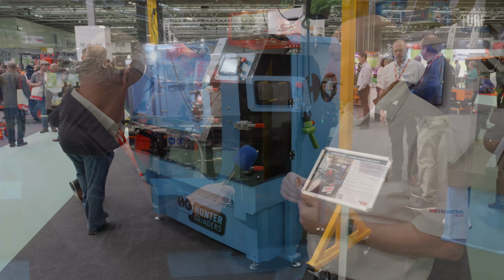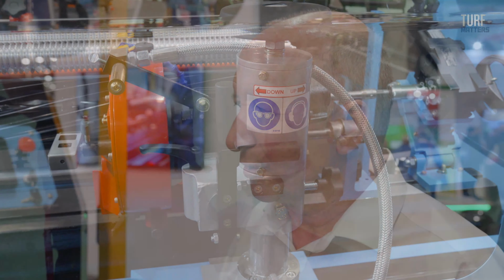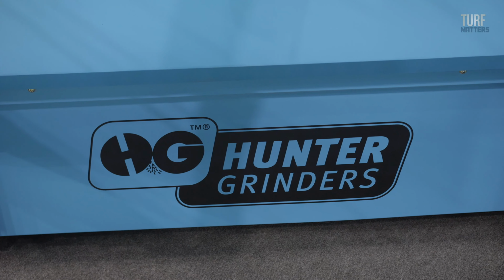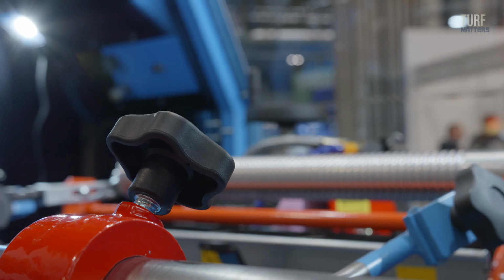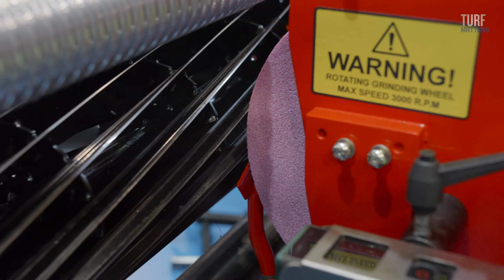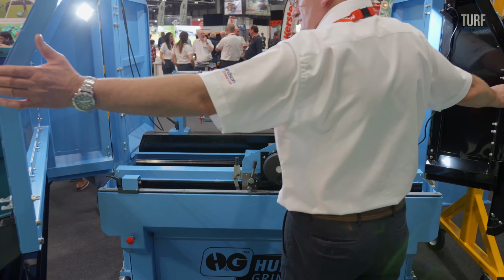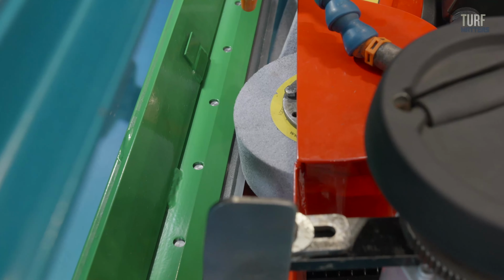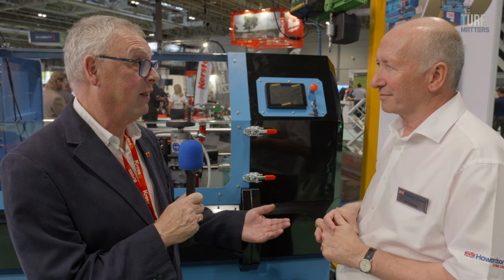The latest updates from Hunter Grinders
Ian Howard from the Howardson Group joined Turf Matters at SALTEX 2023 to discuss the latest updates and innovations from Hunter Grinders, a year on from acquiring the brand.